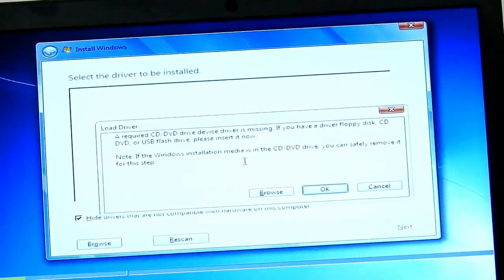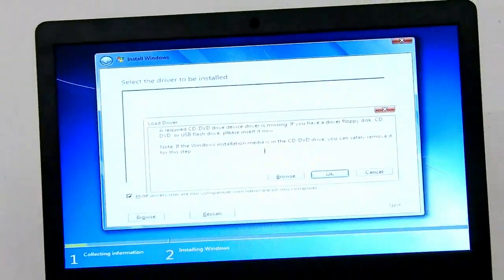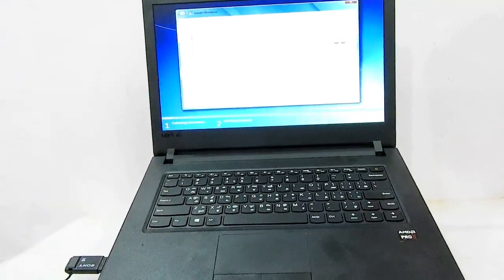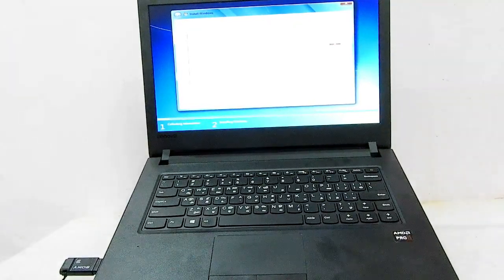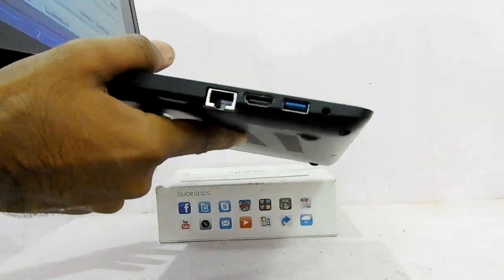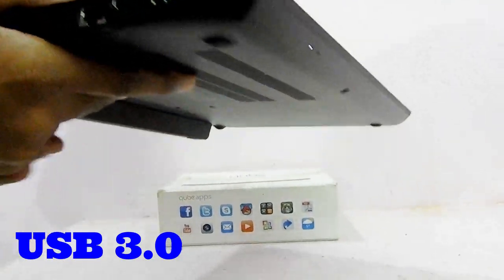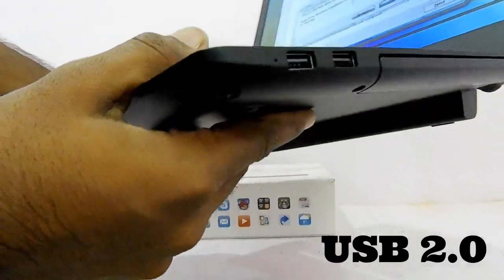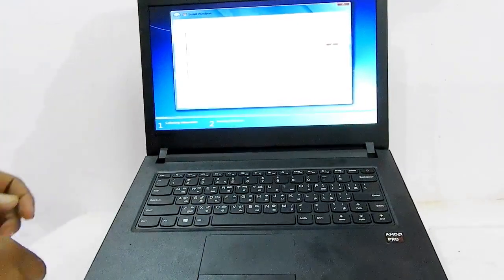Solve Load driver Error on os installations-தமிழ்||Quick tutorial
keep support our VTechInfo channel